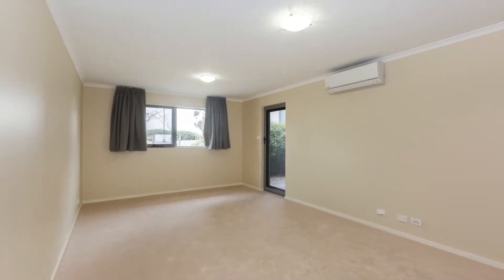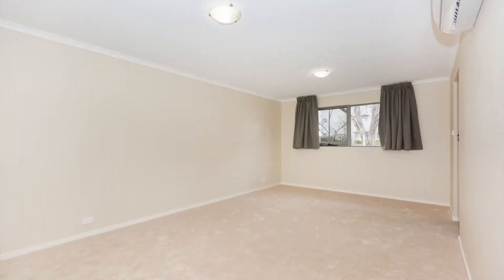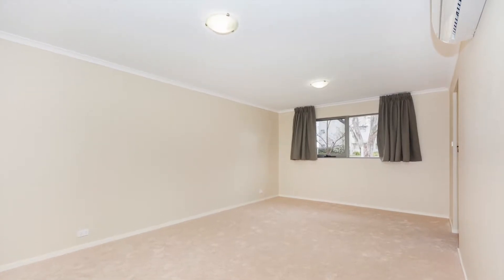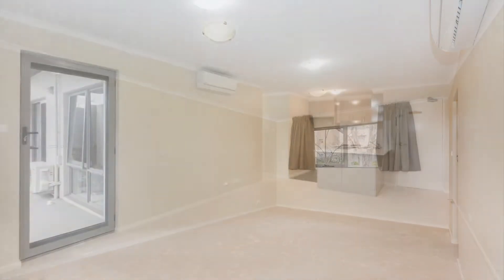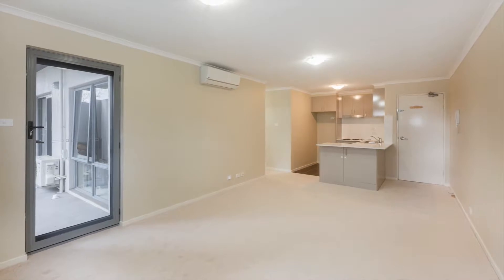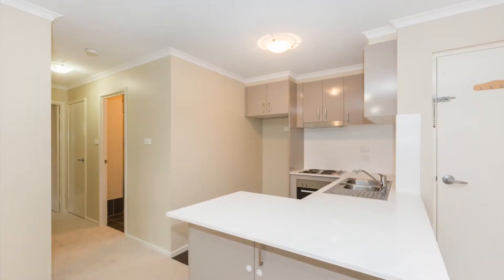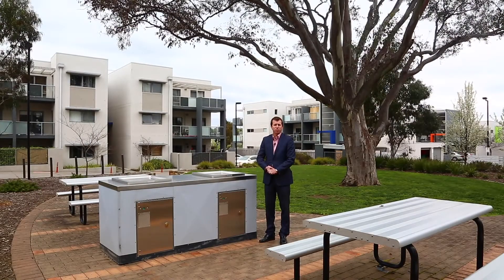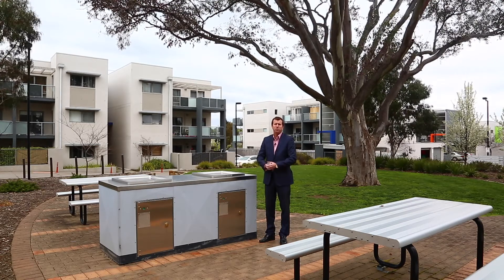62 75 Elizabeth Jolley Crs Franklin